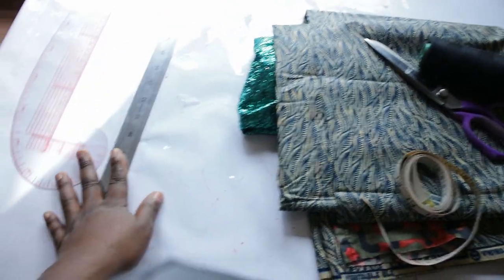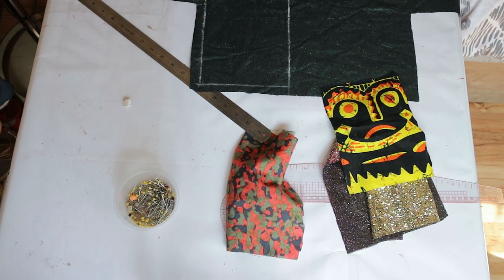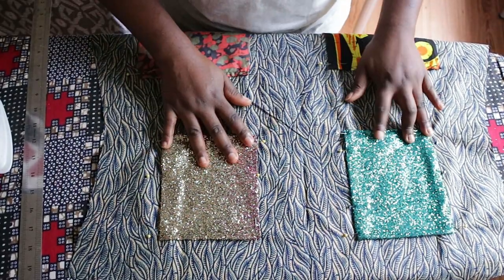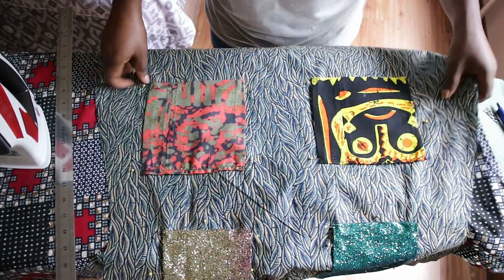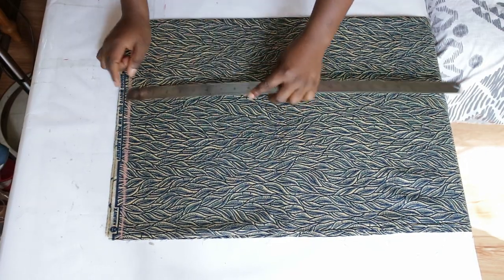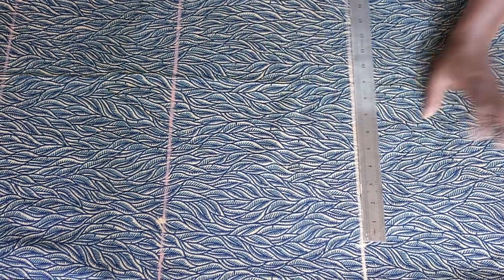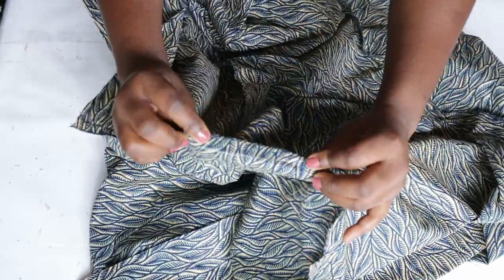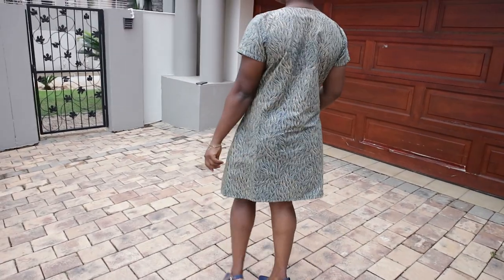How to sew a shift dress with patch pockets | Sewing Tutorial for Beginners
Easy Tunic/Shift dress with colourful patch pockets. It is a great way to utilise leftover fabric on a new project. If you like dresses with pockets, this dress has got you covered, with all the pockets you need! It is a very easy dress for beginners. Use bright colours to elevate the look of this simple dress.

Music Credits||